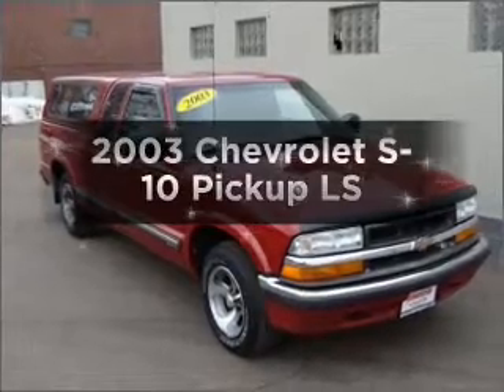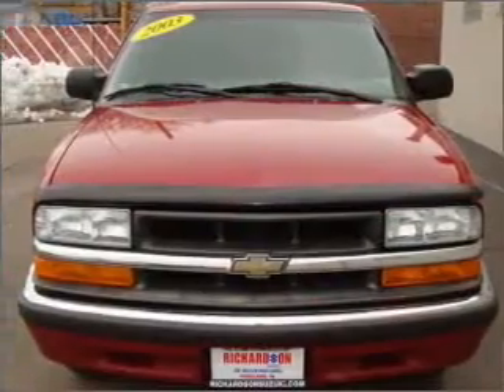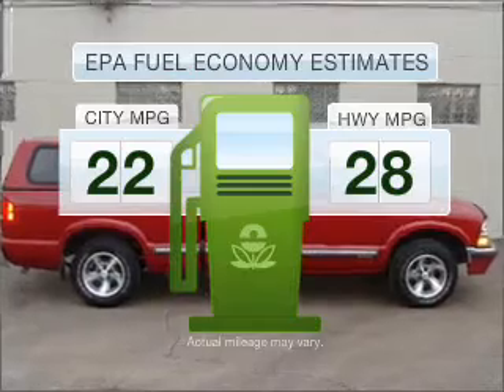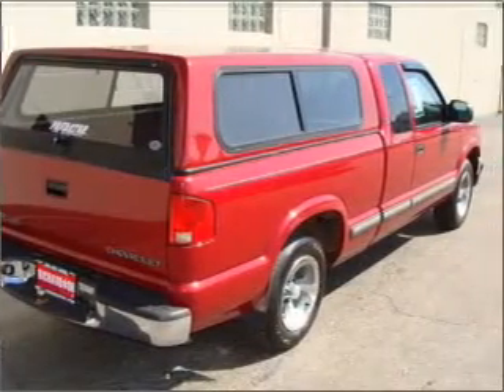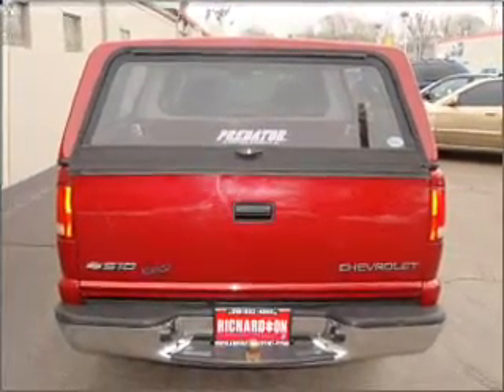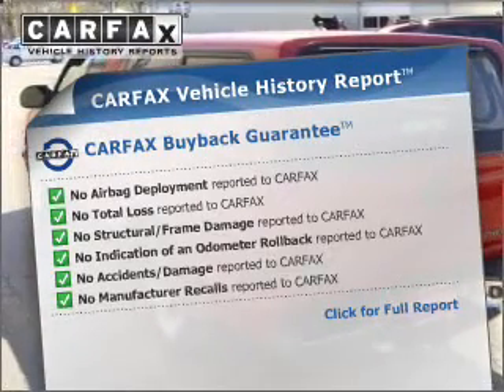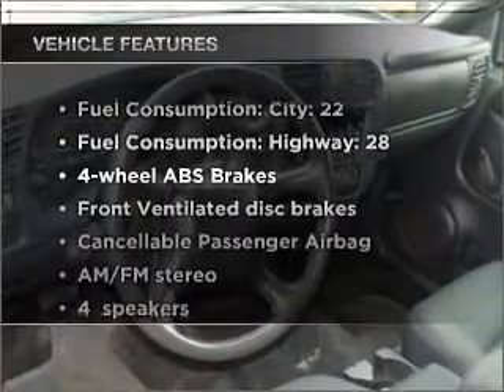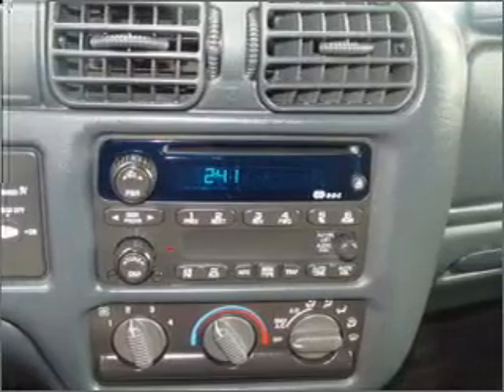2003 Chevrolet S-10 Pickup - Highland IN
Year: 2003
Make: Chevrolet
Model: S-10 Pickup
Trim: LS
Engine: 2.2 liter inline 4 cylinder 8 valve
Transmission: 4-Speed Automatic
Color: Red
Mileage: 90158
Address:
9110 Indianapolis Blvd